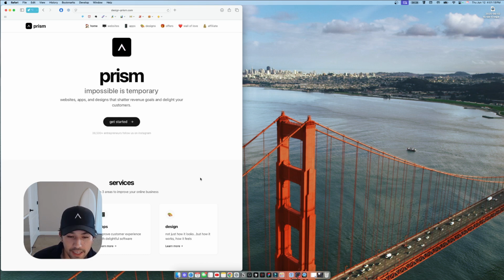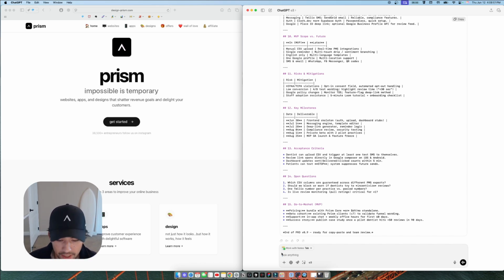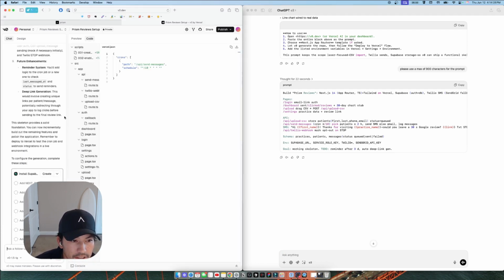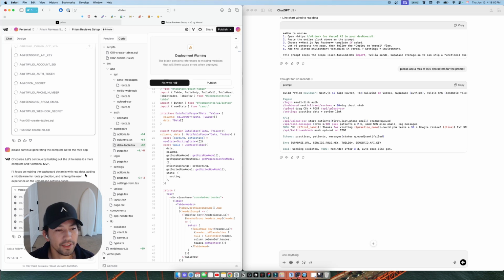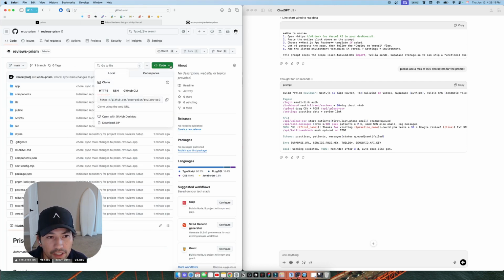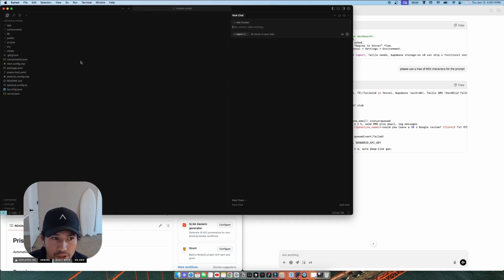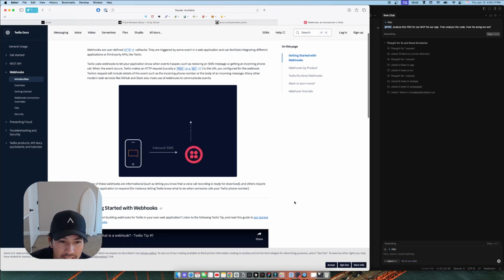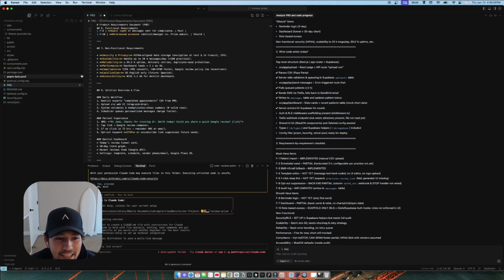coding an app to boost reviews for clients | ep 1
Video Chapters:
00:00 - The Problem
00:50 - GPT Ideation
02:01 - Simplifying the MVP
04:25 - Building with Vercel
07:05 - Superbase Setup
08:57 - GitHub Connect
11:09 - Coding in Cursor
12:29 - AI Code Analysis
13:40 - Future Vision
18:03 - Final Setup